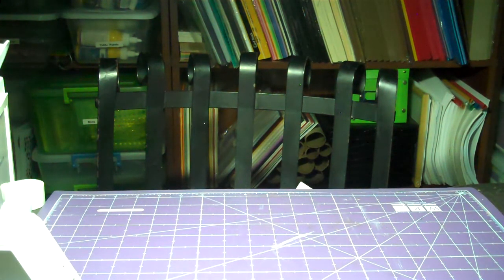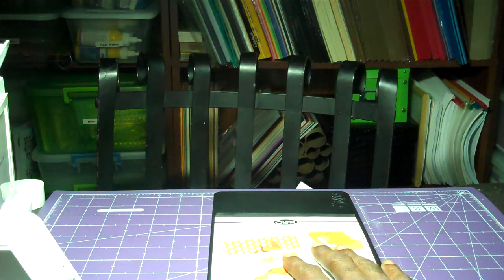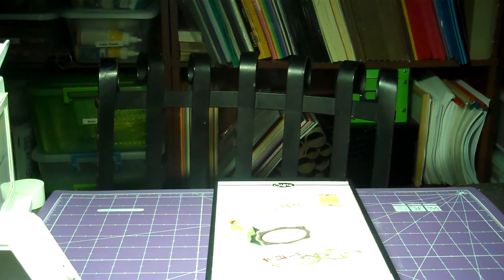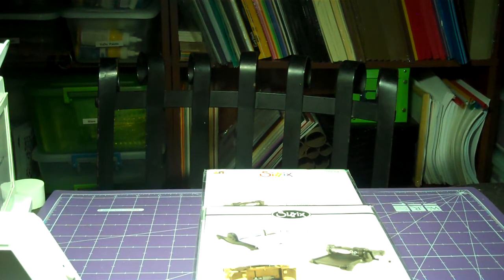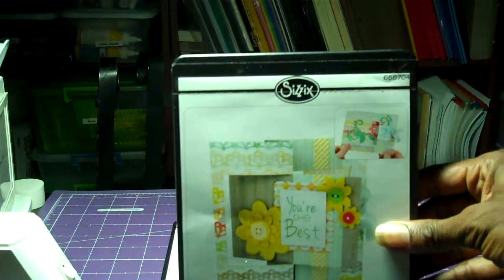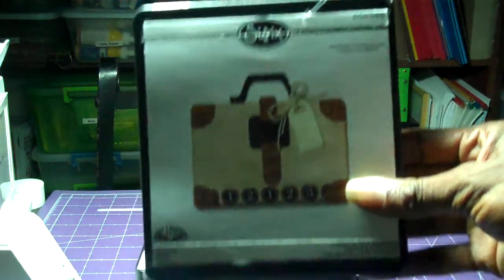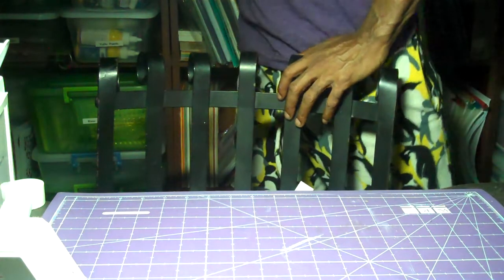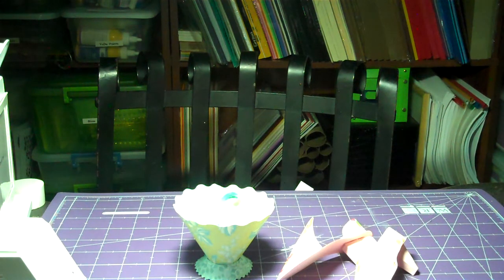Sizzix Collective Haul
Hello My Crafting Buddies, here with a Collective Sizzix Haul, I do hope you find it informative too.

ArtFire.com

Scrapyland.com

Memory Making Crafts on Facebook

also our Male craft Group: Male Crafter